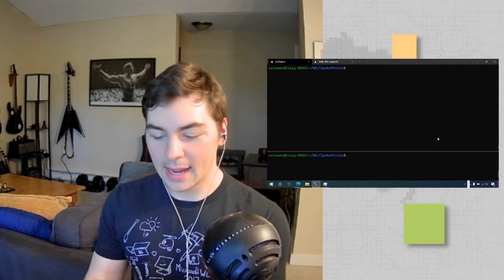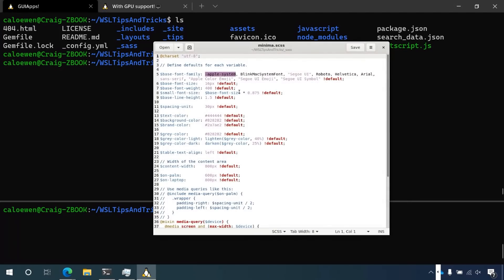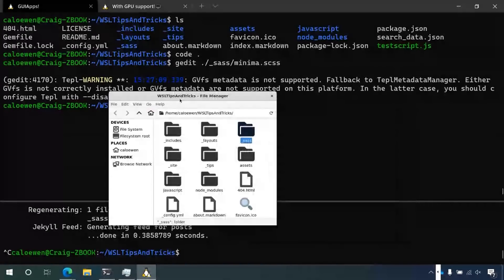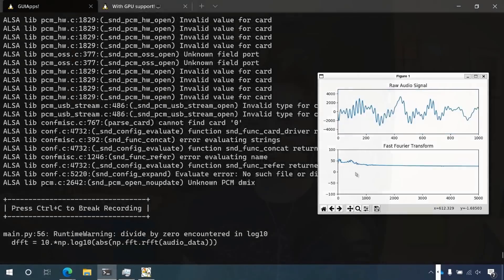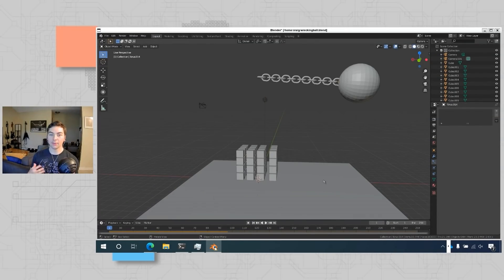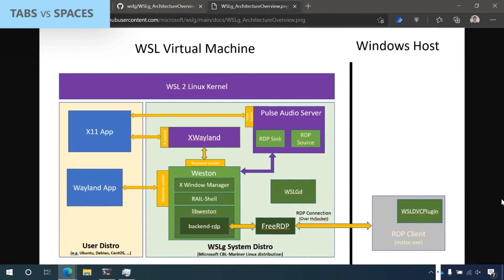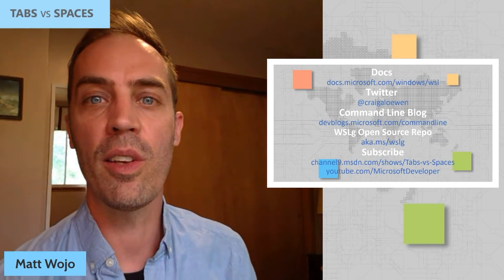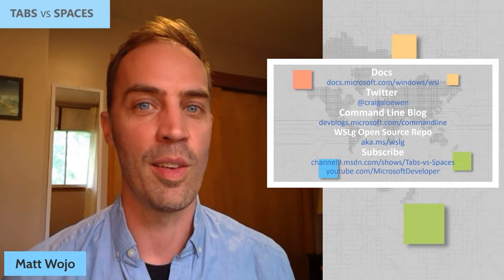WSL: Run Linux GUI Apps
You can now run Linux apps that use a graphic user interface (or GUI) on Windows using WSL. In this episode, Craig Loewen will explain what this means, what you can do with it, show us some demos, and tell us about a few additional new features for the Windows Subsystem for Linux. I'll also hit him with a list of rapid-fire questions that I've been wondering about.

This episode will cover:

00:00 - Craig Loewen, PM for WSL, introduces us to WSLg
00:40 - Linux GUI apps running on Windows?
01:49 - What can I do with this?
02:39 - Demo: Running Linux GUI apps with WSL
05:50 - Demo: Audio Support
06:55 - Demo: GPU Acceleration
08:30 - How does this work? How is it architected?
09:56 - What else is new for WSL? (--install, --mount)
10:58 - Rapid-Fire Questions (Identifying Windows vs WSL, pinning Linux apps, compat with VirtualBox & VMWare, limiting RAM consumption, WSL + Git, WSL + Docker, Cut + Paste, Linux user space, file access, open-source WSLg, Mariner distro, updates)
16:31 - Where can I learn more?